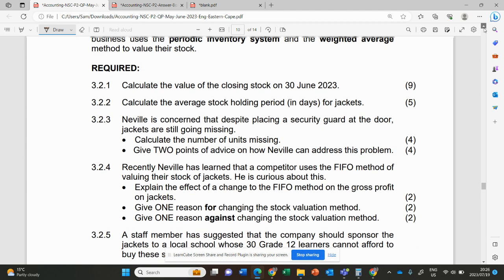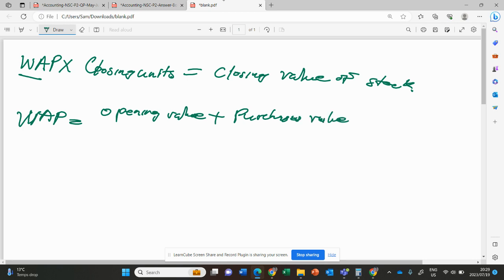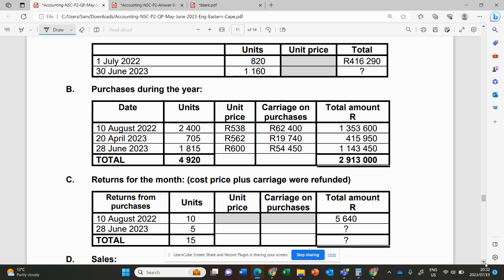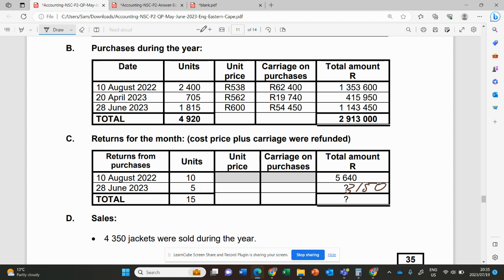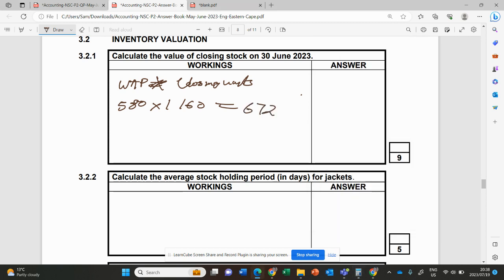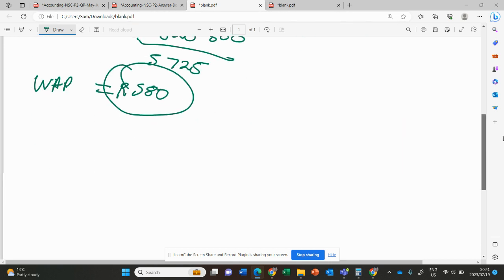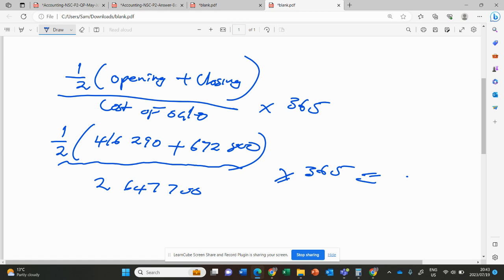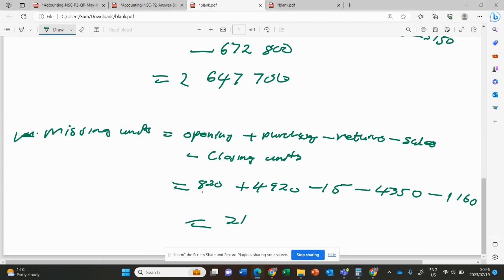Eastern Cape G12 June 2023 - Inventory "Weighted Average"